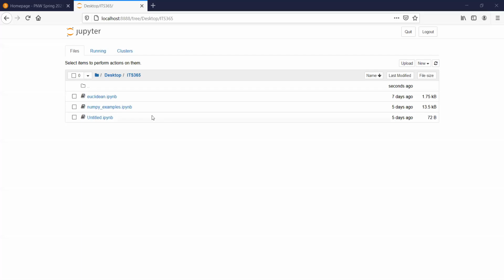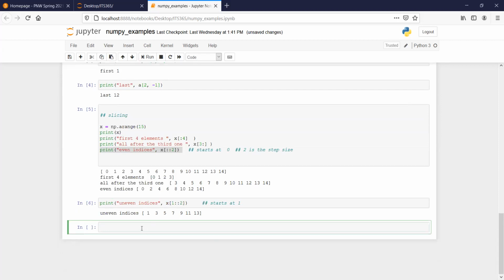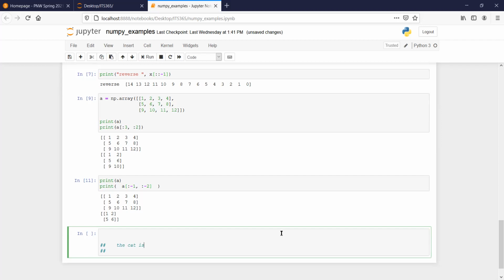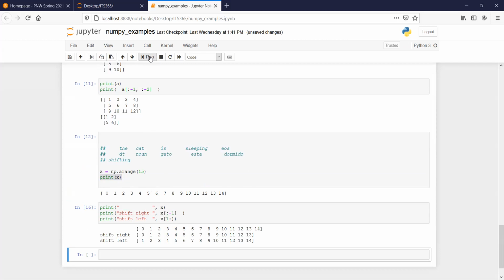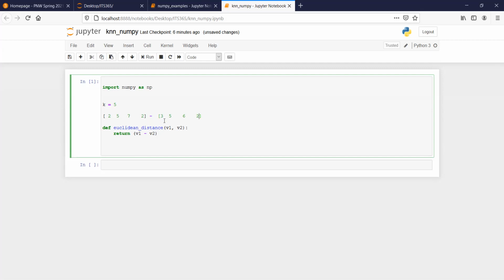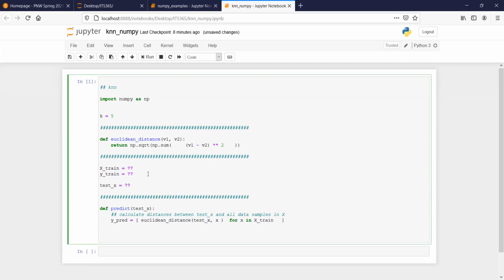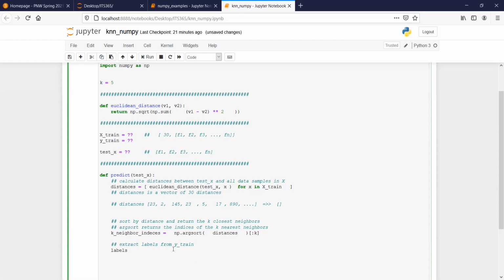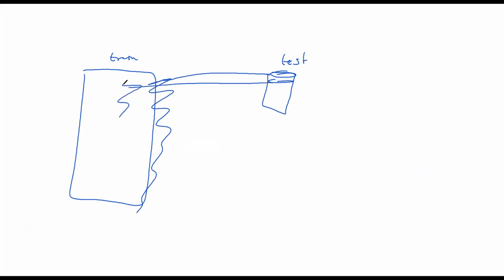ITS 365 - Numpy and the KNN algorithm in Python